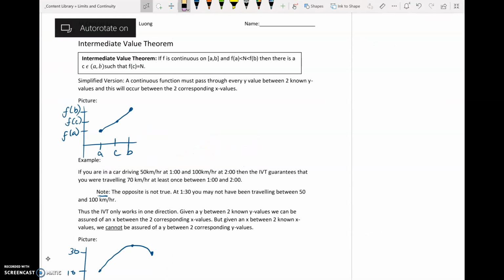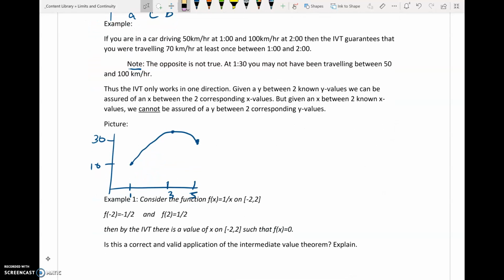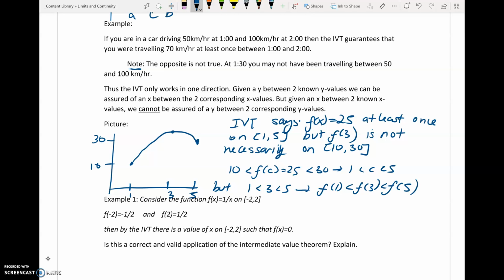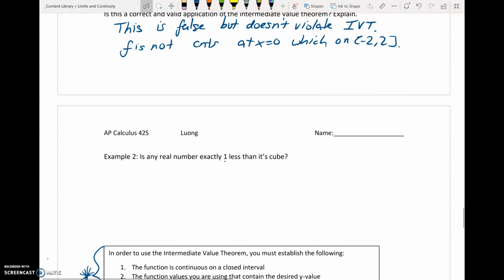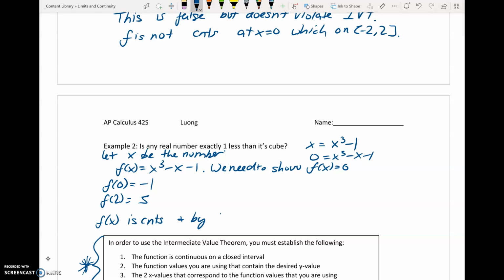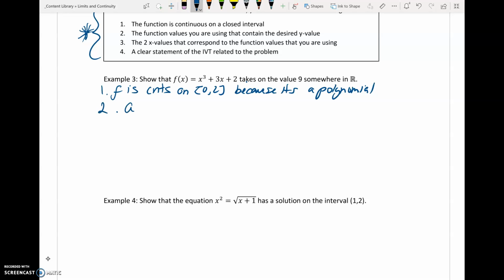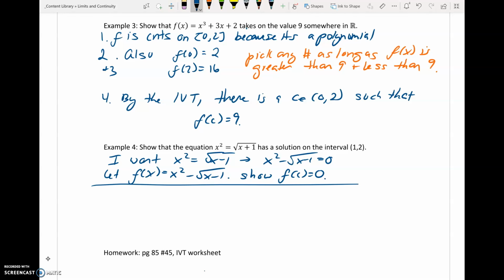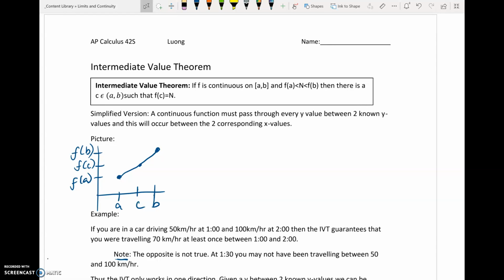AP Calculus: IVT